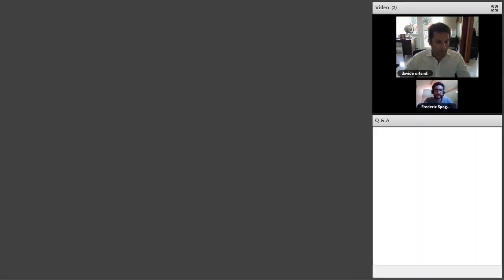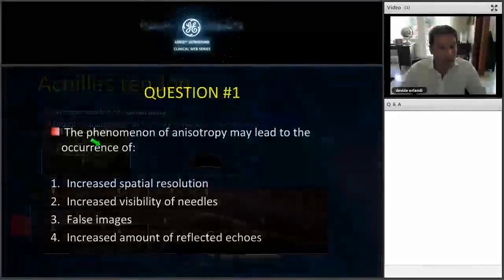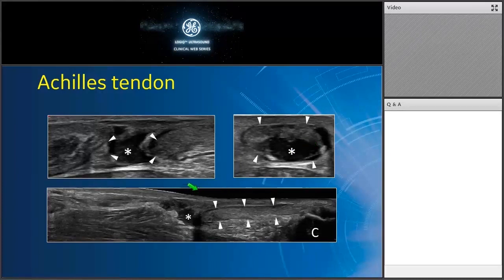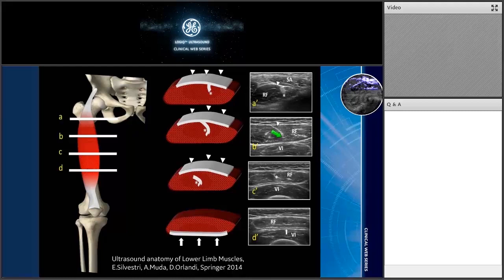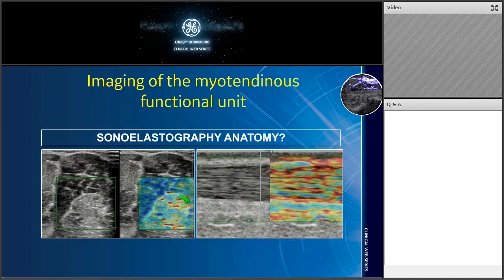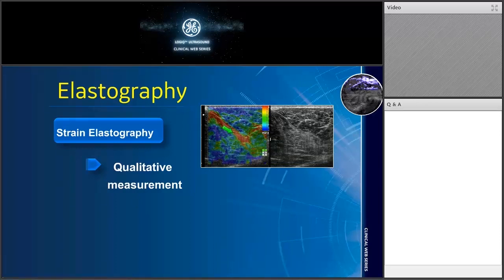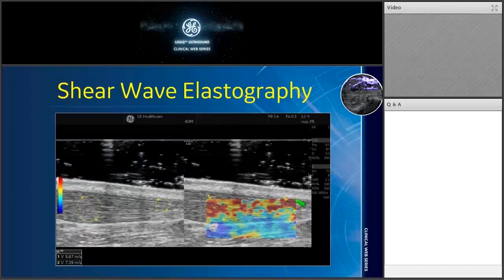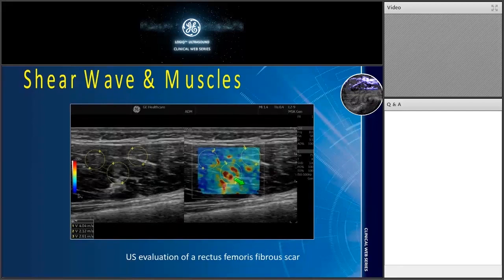Clinical Web Series - MSK - Dr. Orlandi MSK